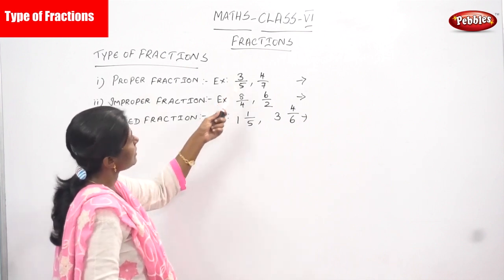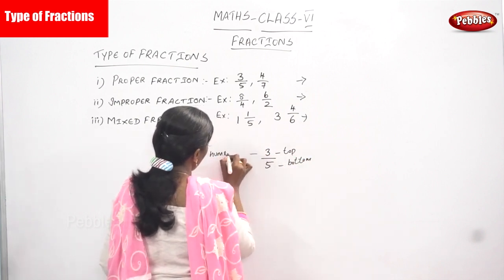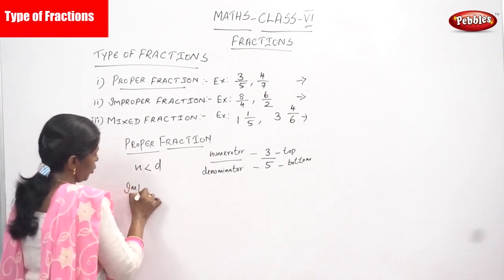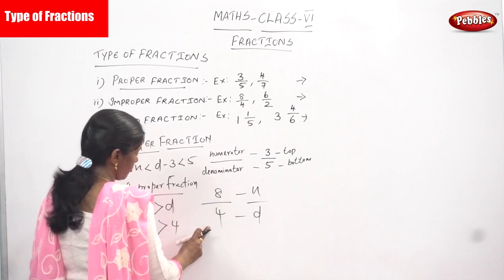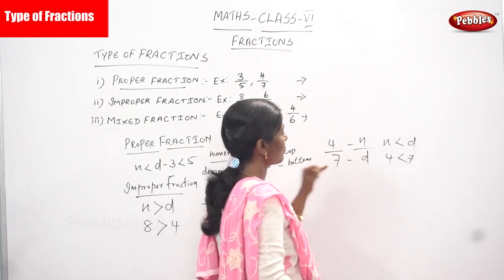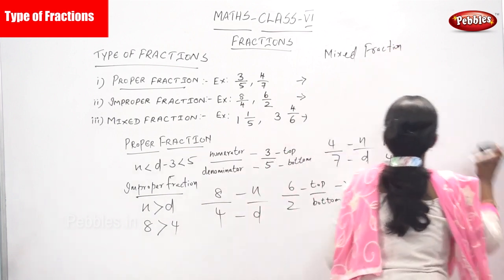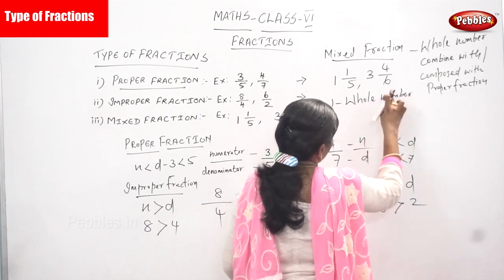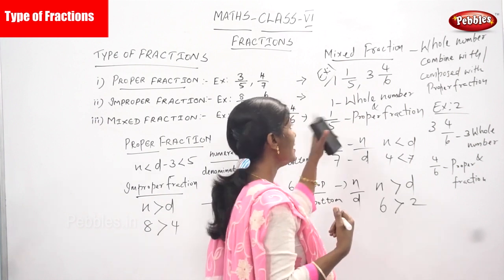6th Std CBSE Maths Syllabus | Fractions - Type of Fractions | CBSE Maths Part - 96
6th Std CBSE Maths Syllabus | Fractions - Type of Fractions | CBSE Maths Part - 96